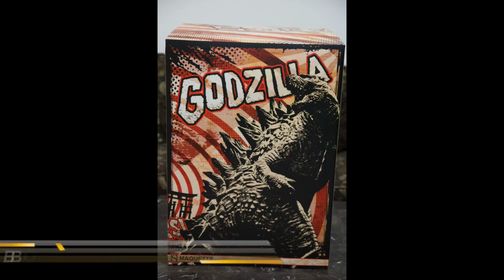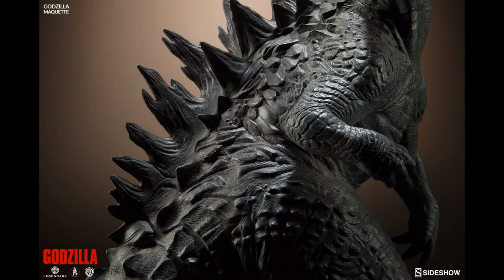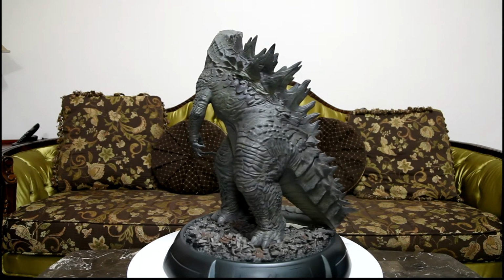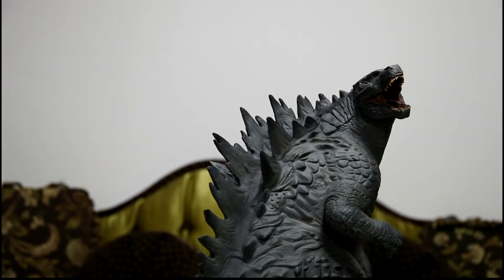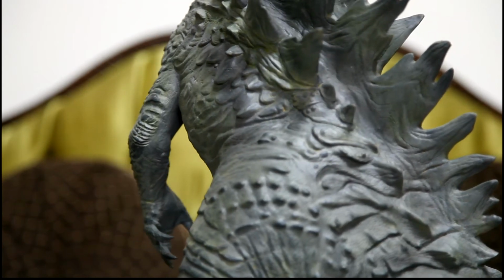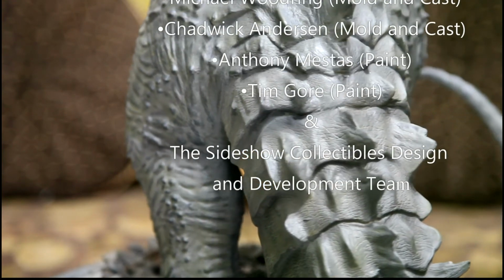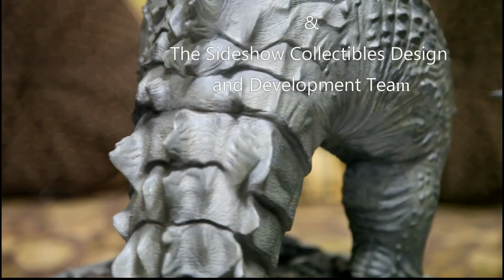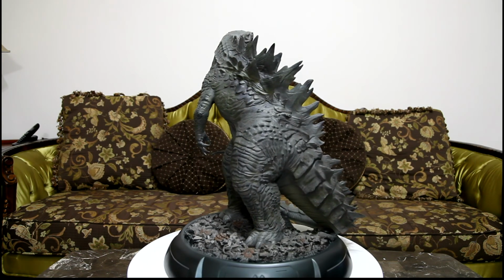Video Review Sideshow Collectibles Godzilla Maquette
The world ends, Godzilla begins.

From the visionary 2014 sci-fi action film presented by Warner Bros. Pictures and Legendary Pictures, Sideshow Collectibles is proud to unleash the world's most revered monster - Godzilla!

When mankind reawakens a titanic breed of terror, codenamed M.U.T.O.s (Massive Unidentified Terrestrial Organisms), our last hope for survival against these malevolent forces of nature might just lie with the most terrifying giant monster of them all. Designed and developed using original digital assets from the film, Godzilla arrives in all of his glory with awe-inspiring accuracy and detail. Dominating over a landscape reduced to rubble with his atomic roar; don't miss your chance to bring home the big-screen behemoth with this epic work of art, a perfect tribute to the King of the Monsters!